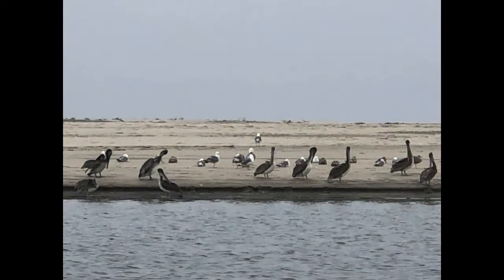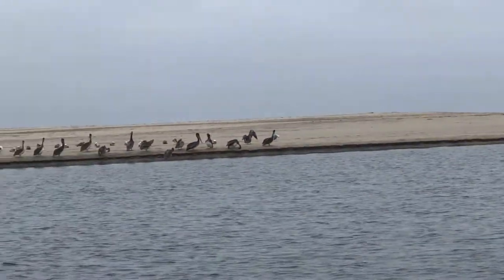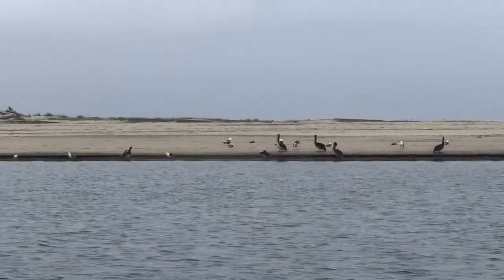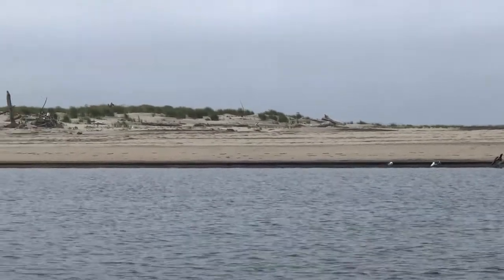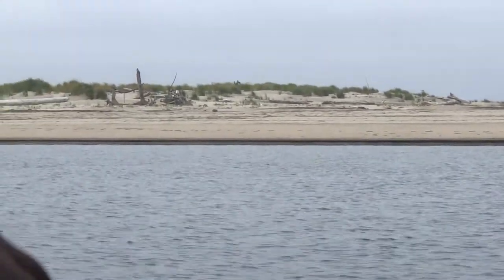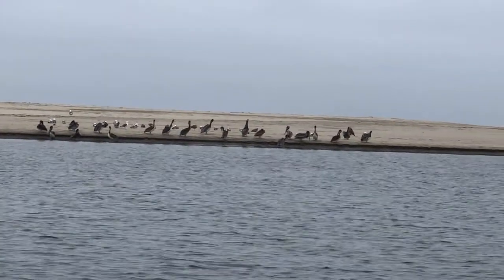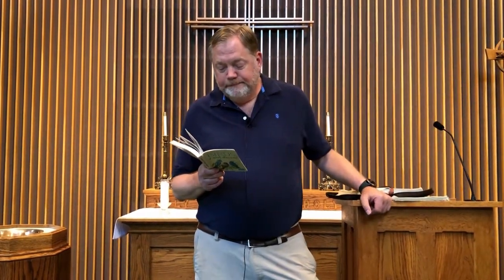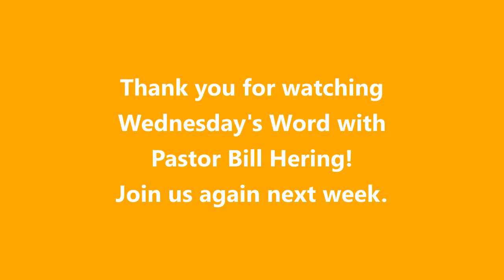Wednesday's Word - Episode 58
Watch Pastor Bill Hering as he shares a weekly message